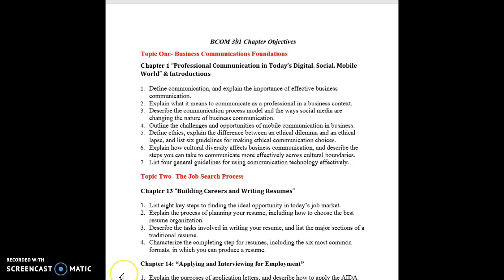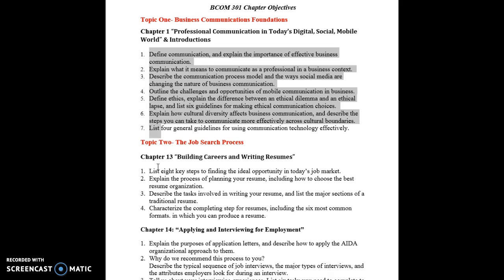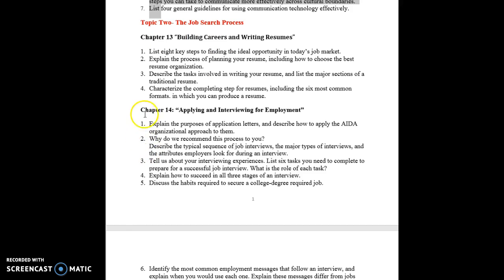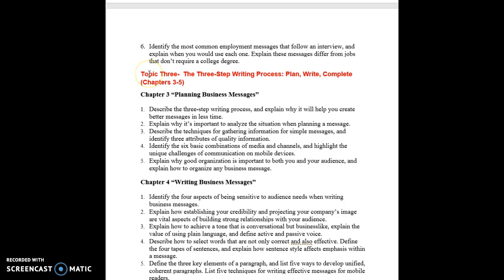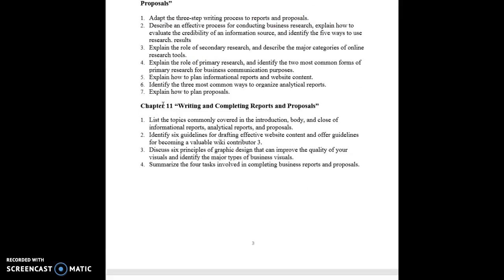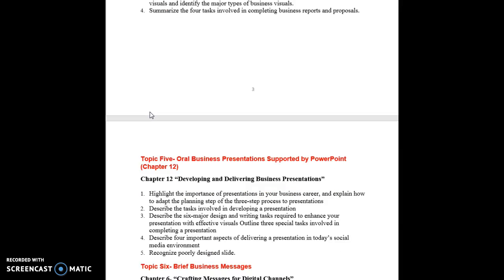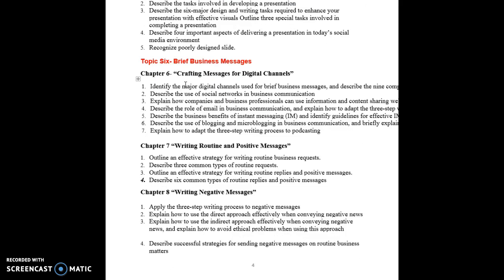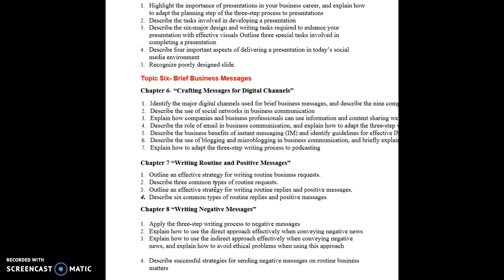BCOM 301 Chapter Objectives